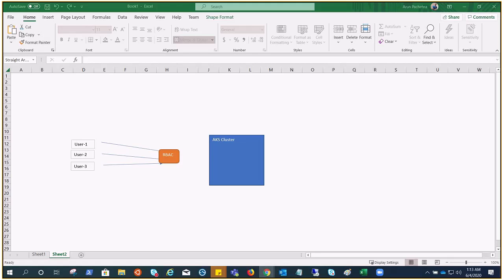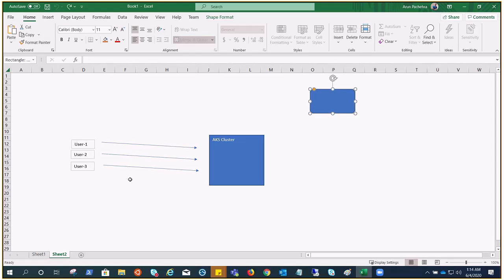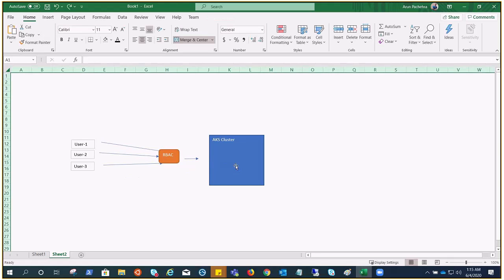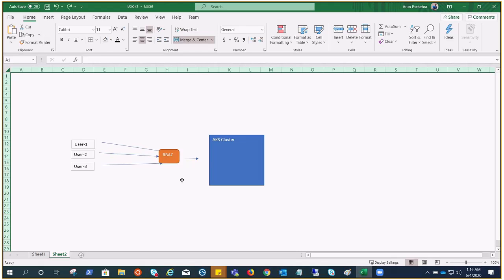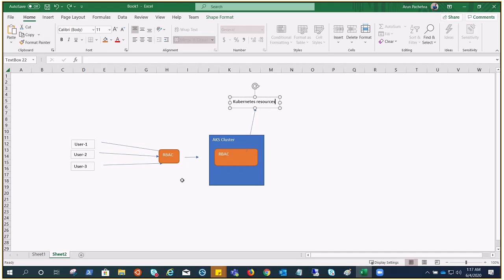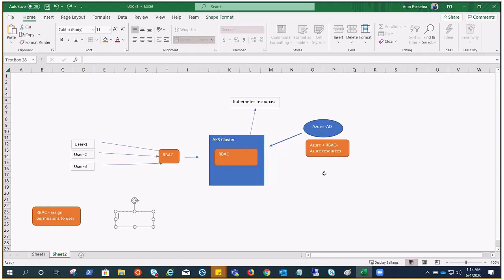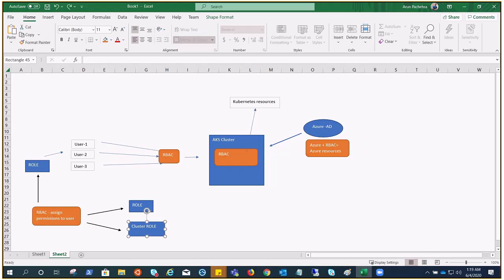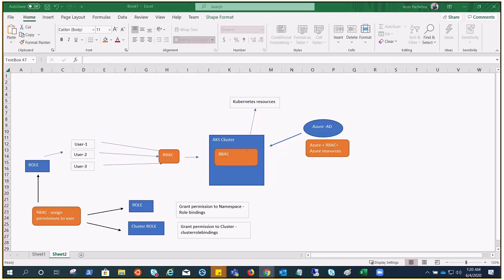Azure AKS : Access # 4 - RBAC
One additional mechanism for controlling access to resources is Azure role-based access controls (RBAC). Kubernetes RBAC is designed to work on resources within your AKS cluster, and Azure RBAC is designed to work on resources within your Azure subscription. With Azure RBAC, you create a role definition that outlines the permissions to be applied. A user or group is then assigned this role definition for a particular scope, which could be an individual resource, a resource group, or across the subscription.

Roles and ClusterRoles
Before you assign permissions to users with Kubernetes RBAC, you first define those permissions as a Role. Kubernetes roles grant permissions. There is no concept of a deny permission.

Roles are used to grant permissions within a namespace. If you need to grant permissions across the entire cluster, or to cluster resources outside a given namespace, you can instead use ClusterRoles.
A ClusterRole works in the same way to grant permissions to resources, but can be applied to resources across the entire cluster, not a specific namespace.